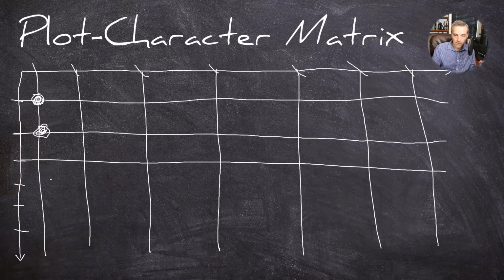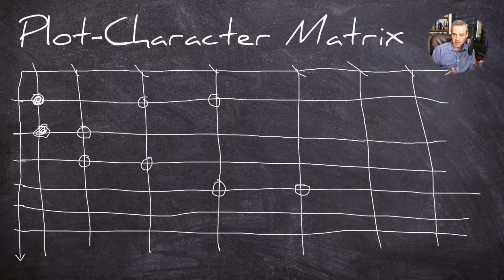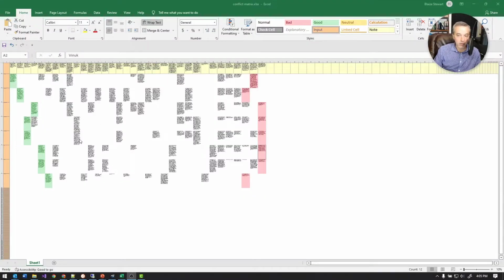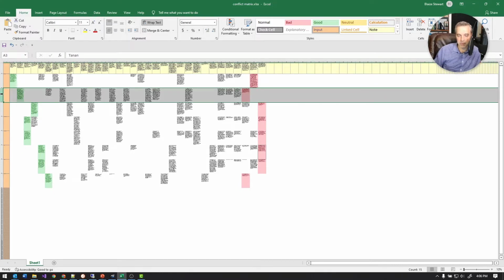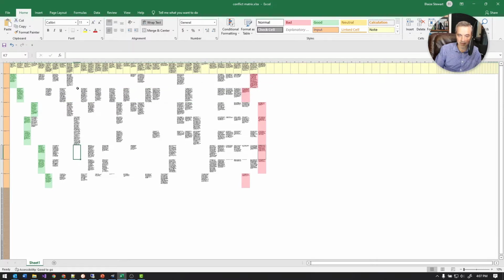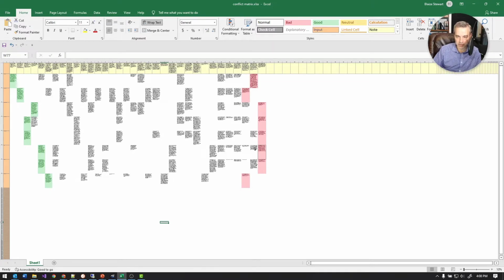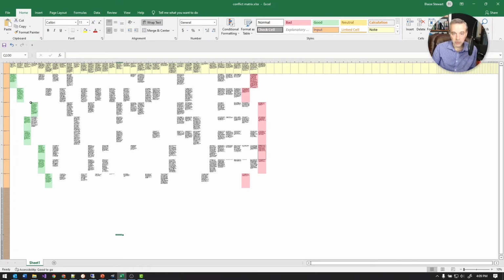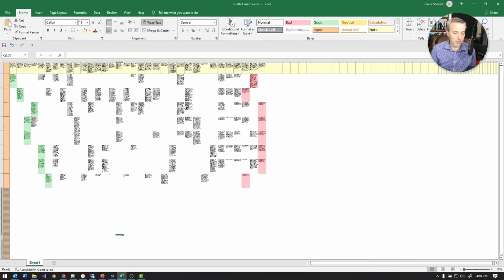Visualize a Story Using a Spreadsheet: The Plot-Character Matrix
A picture is worth a thousand words, or so they say. At least when it comes to story planning, having a visual representation of the story helps see how your story will take shape. One way to visualize a story is using the plot-character matrix. This tool helps you see your story, character arcs, and places they might need more work. In this video, see how to create one of these and what you can learn from it.

00:00 -- Introduction
00:26 -- What is the Plot-Character Matrix?
04:24 -- An Example
05:07 -- Insight 1: Character Arcs And Development
05:55 -- Insight 2: Character/Plot and Character/Character Interactions
07:46 -- Insight 3: Underdeveloped Characters
09:00 -- Insight 4: Development Pacing
10:30 -- Recap and Conclusion